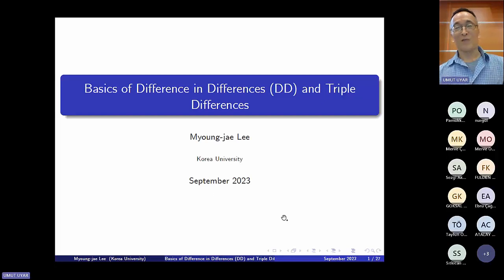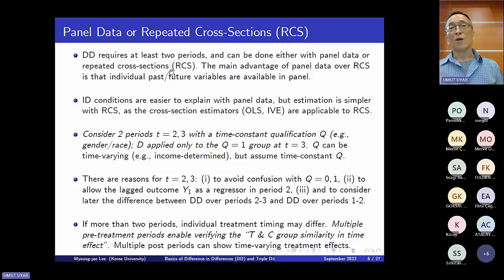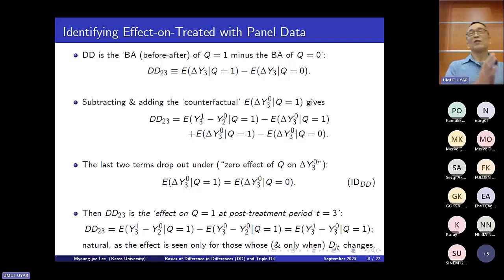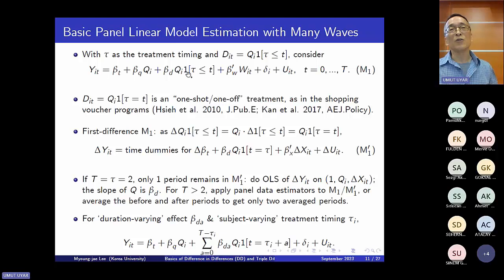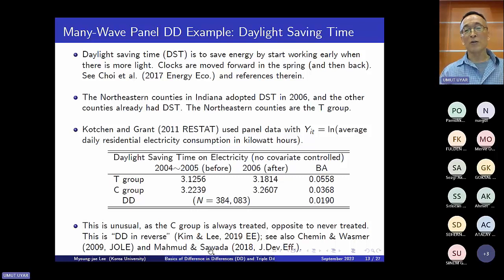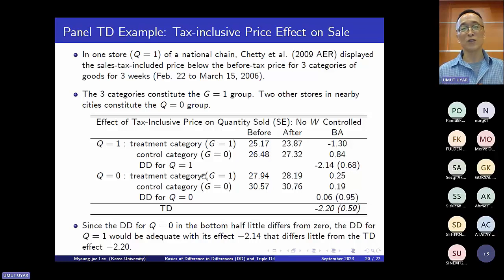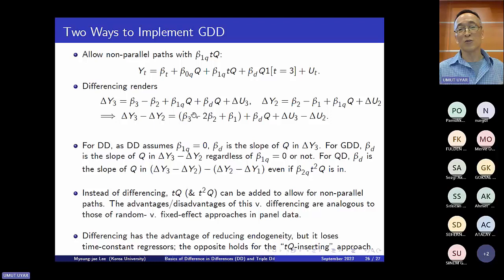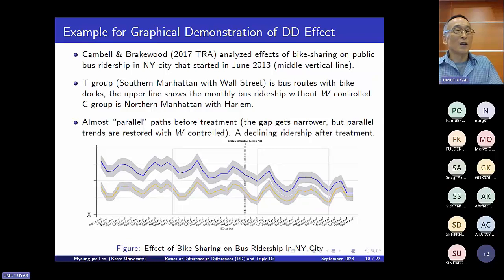Prof. Dr. Myoung-jae Lee Seminer - 1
Pamukkale Üniversitesi İİBF Ekonometri ve İşletme Bölümlerinin daveti üzerine, Dünya'nın en etkili ilk yüz ekonomisti listesinde yer alan, Kore Üniversitesi'nden Profesör Myoung-jae Lee üniversitemizi ziyaret etmiştir.

Hocamız, çalışmaları ile ilgili 22 Eylül ve 25 Eylül'de iki seminer düzenlemiştir. İlk semineri olan bu seminer Farkların Farkı (Difference in Difference) Metodu temelleri ile ilgilidir.